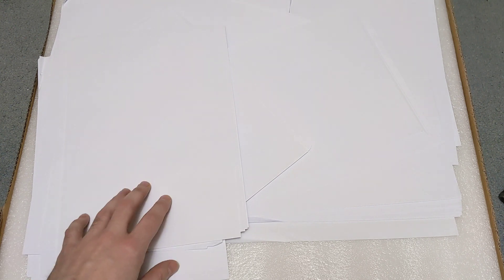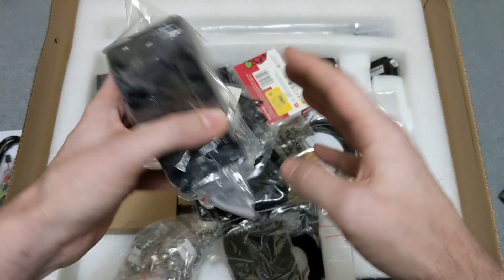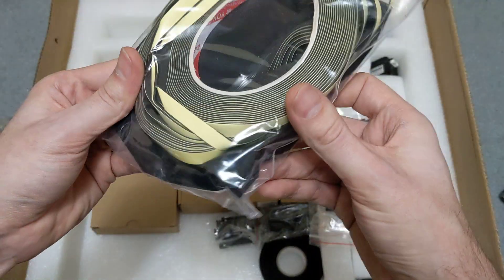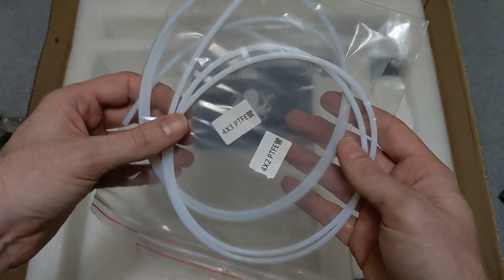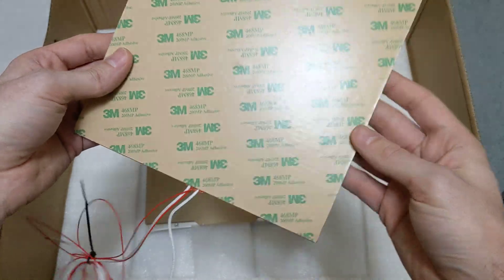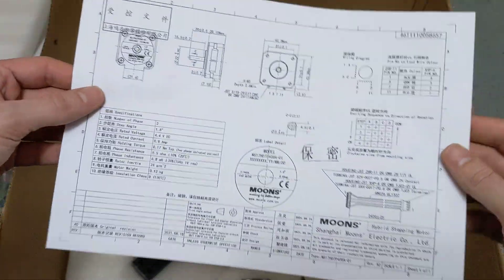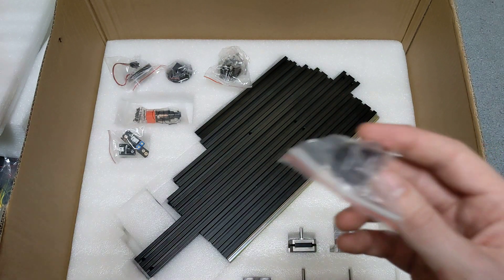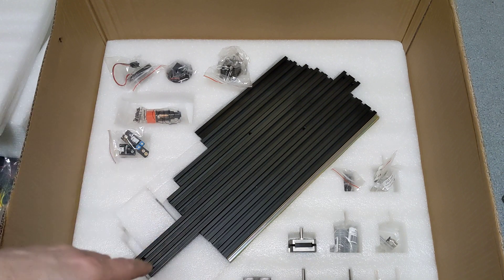FORMBOT Voron Trident 3D Printer Kit - Unboxing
Here is the first video of building my FORMBOT Voron Trident Kit!